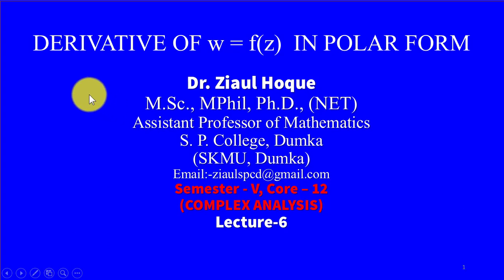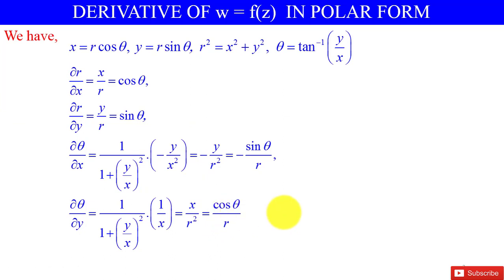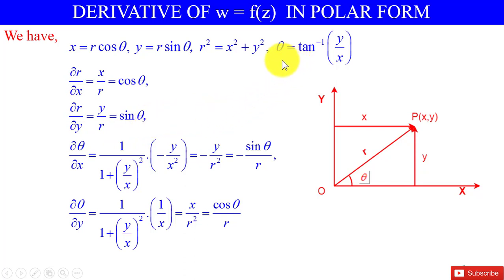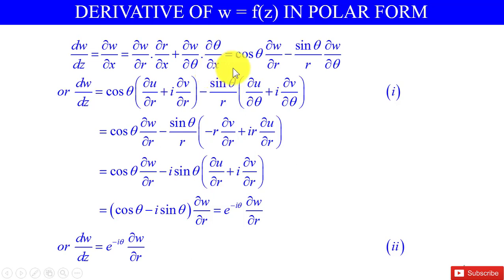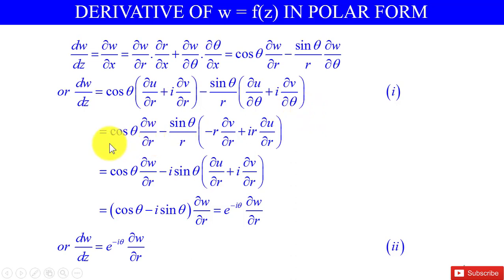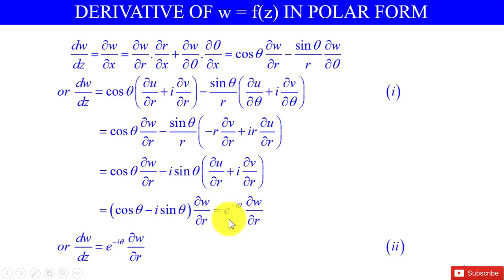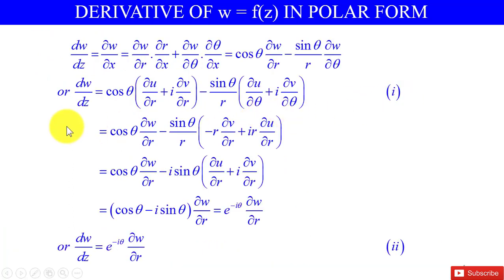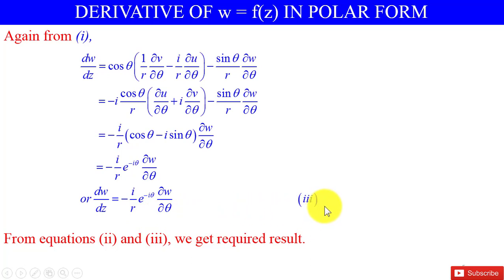#6 Complex Analysis | Lecture - 6 | Derivative of w = f(z) in Polar Form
Mathematics by Z Hoque